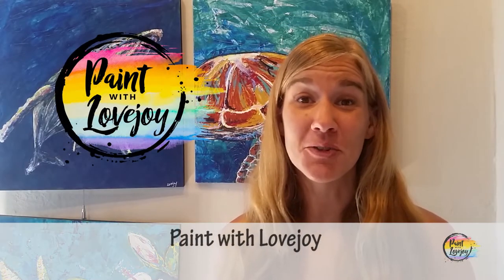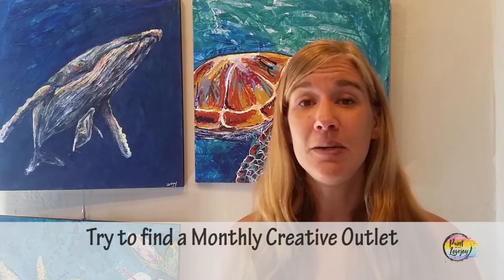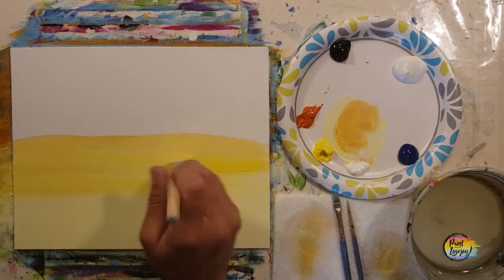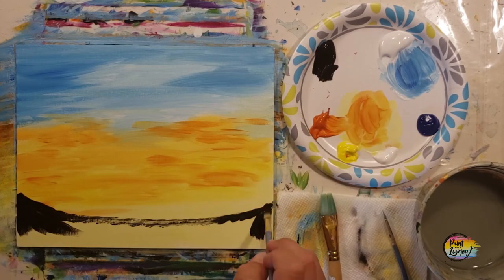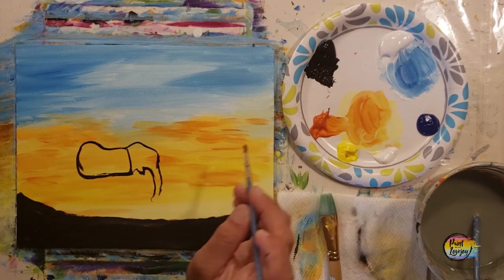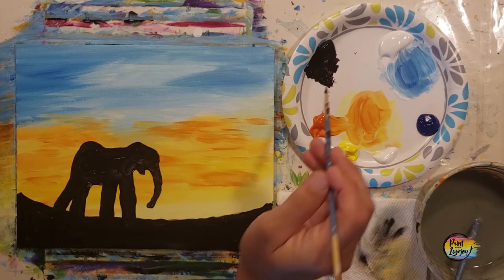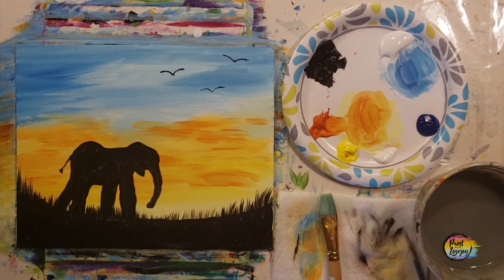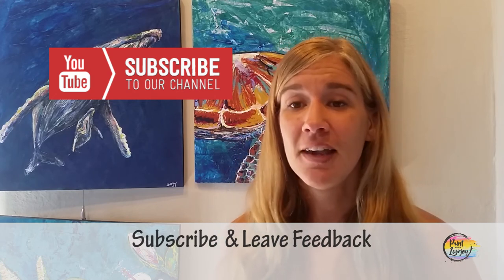Easy painting for First-time: Elephant silhouette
Painting for Beginners: Elephant Silhouette.  Perfect for first-time  & beginner painters of any age!
**The time-lapse is faster than I usually have my videos - PAUSE VIDEO AS NEEDED*** work at YOUR pace!!

Skip intro - Jump right into painting ~ move video to 2:31

Black-White  - Yellow - Orange - raw Sienna

Traceable
Purchase individually:

Mail: Lovejoy Creations
3555 Rosecrans St
ste 114-102